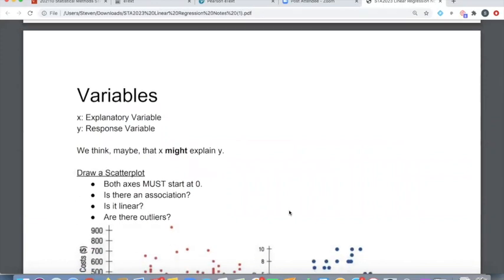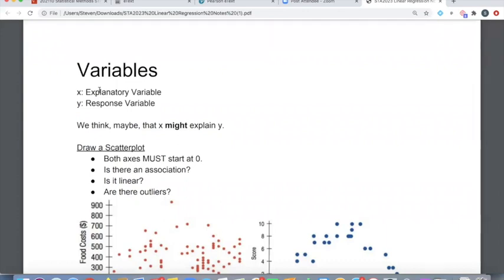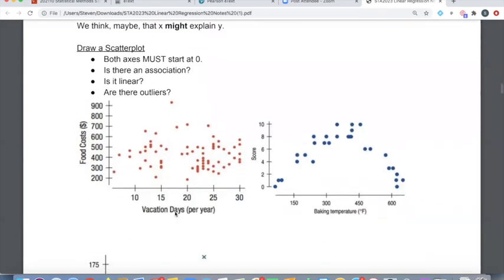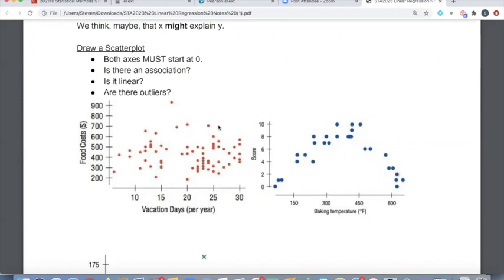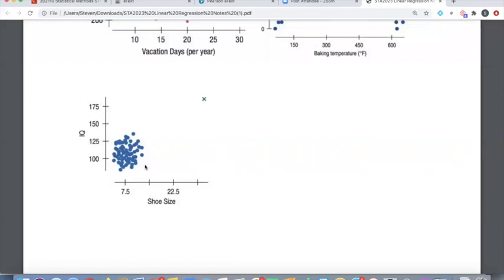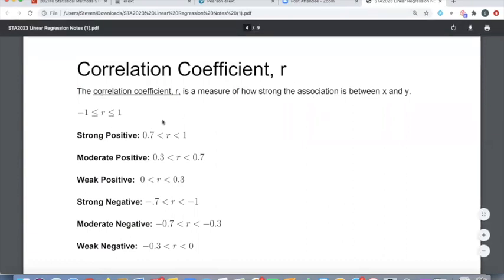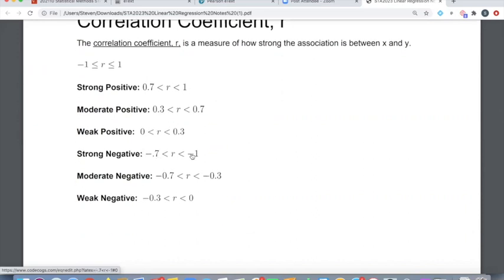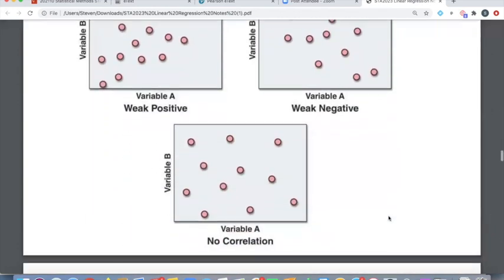STA2023 Correlation Coefficient